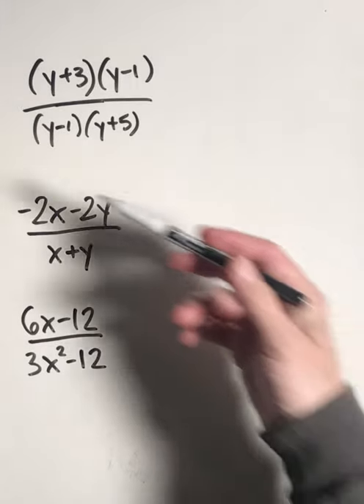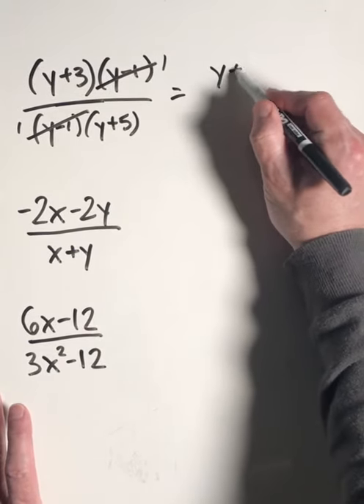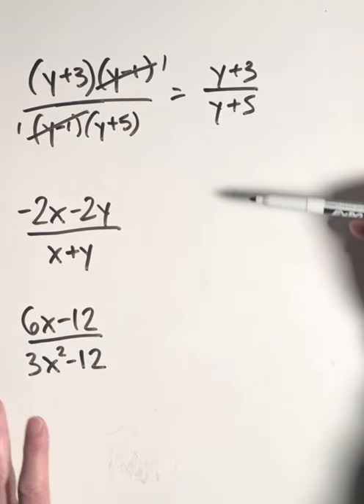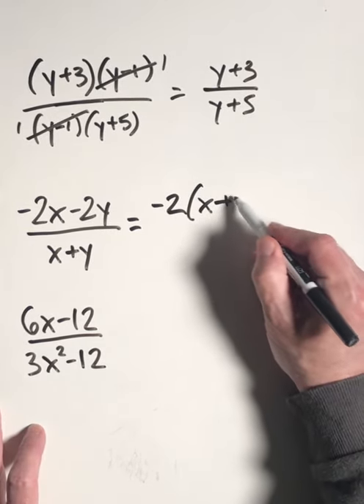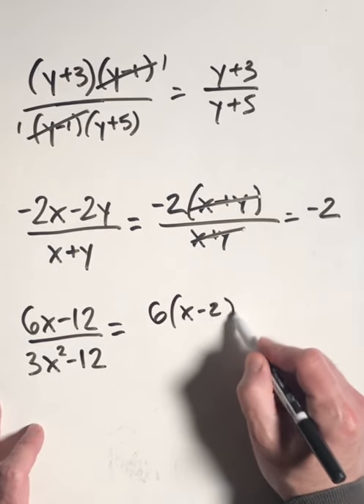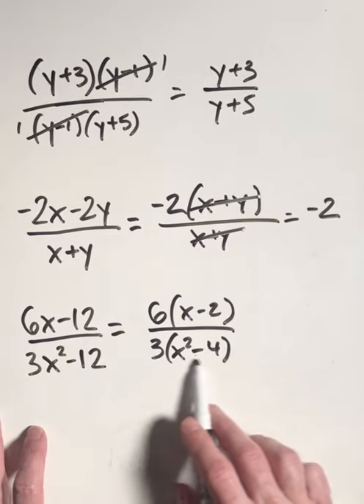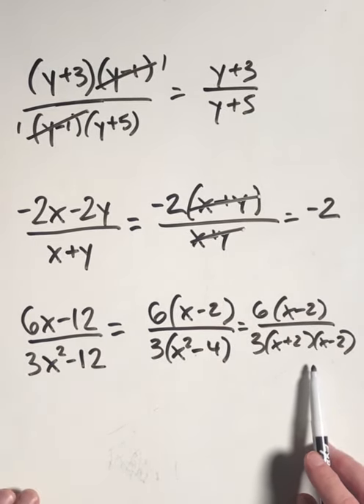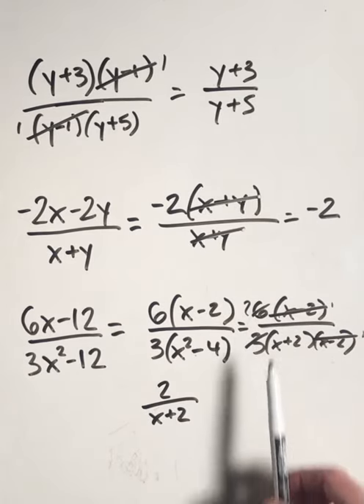14.1.3 Simplifying Rational Expressions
How to simplify rational expressions, fractions with variables.  Always look to factor the greatest common factor out of a binomial, factor trinomials completely, and identify special products.  Once expressions are factored, look to cancel factors that occur in the numerator and denominator, being careful to always cancel factors, not terms.